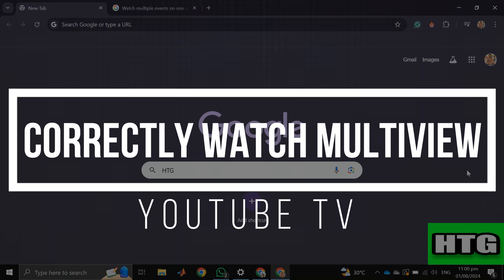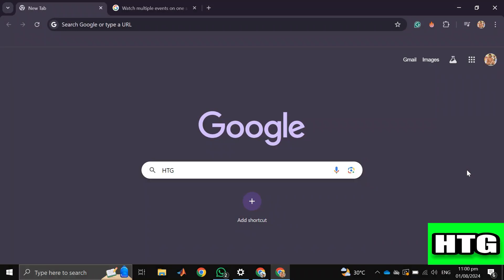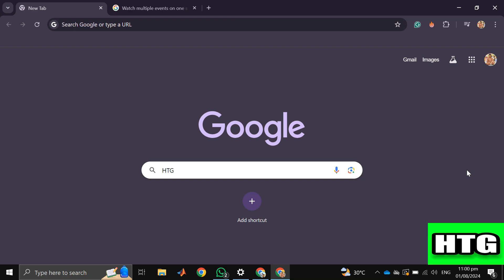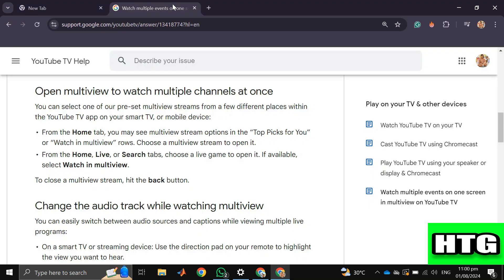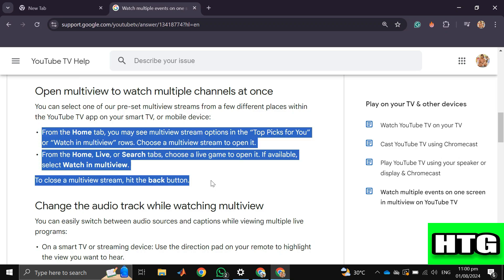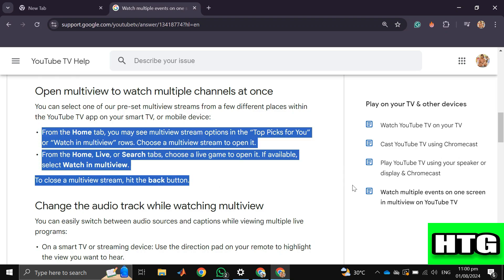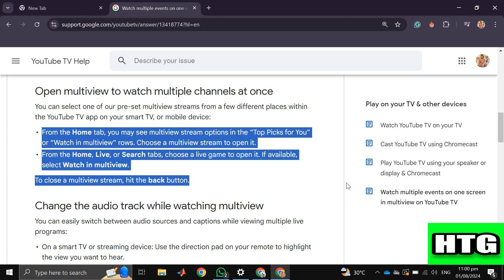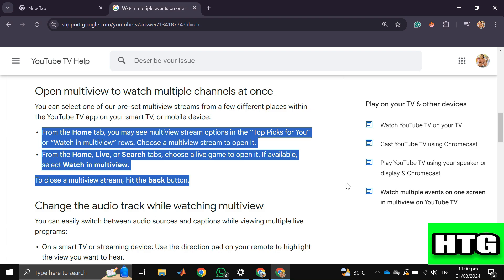HOW TO CORRECTLY WATCH MULTIVIEW ON YOUTUBE TV 2025! (FULL GUIDE)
Learn how to correctly use the Multiview feature on YouTube TV in 2025 with this full guide! Stream multiple channels at once, set up your favorite sports, and customize your viewing experience. Perfect for sports fans and multitaskers looking to optimize their YouTube TV experience. Follow these steps to make the most of Multiview today!